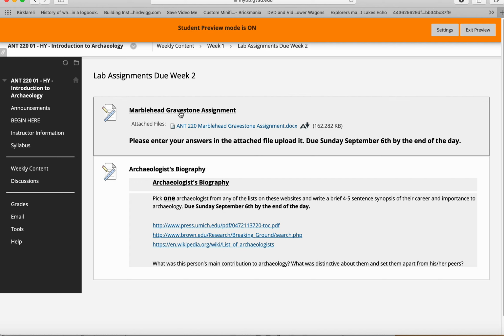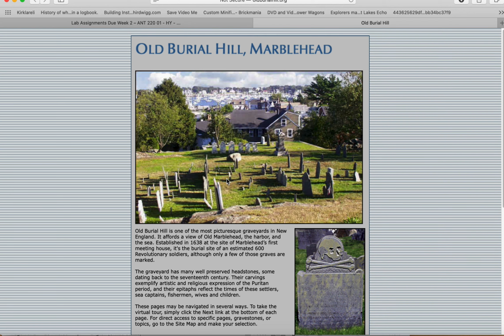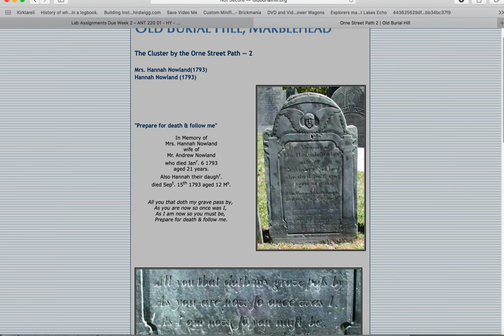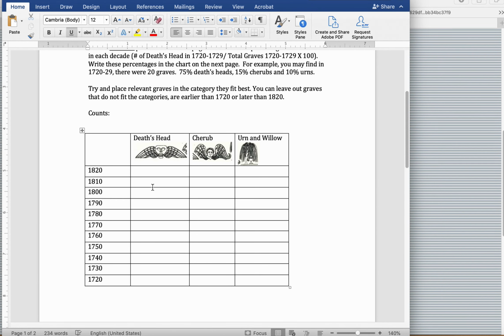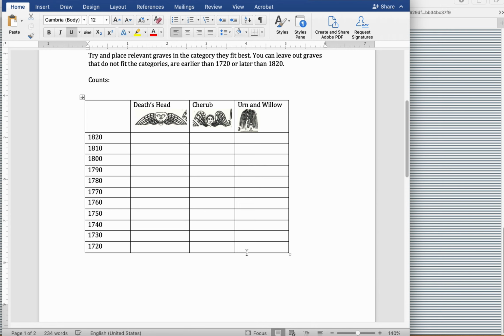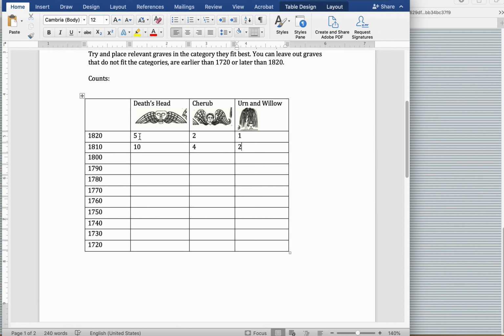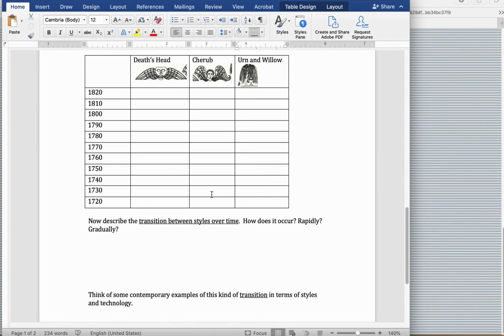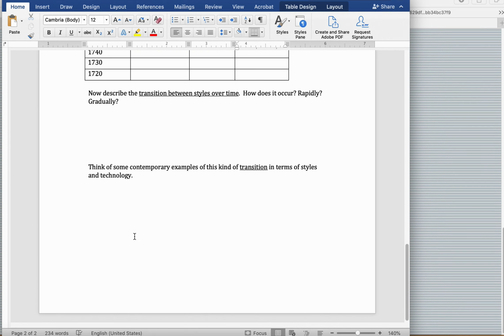Lab Week 1 Explanations